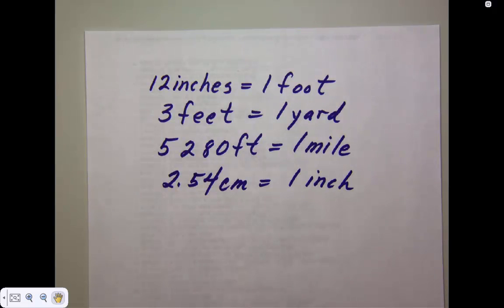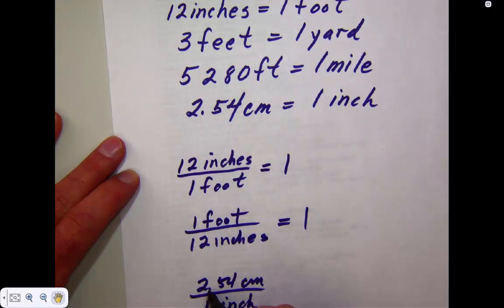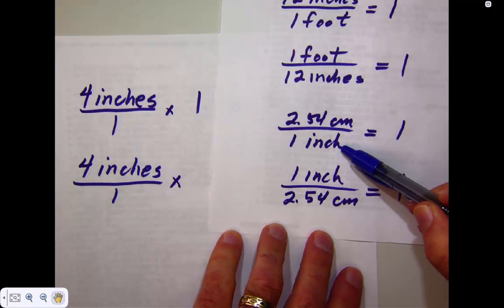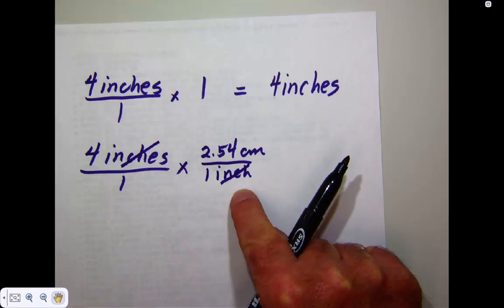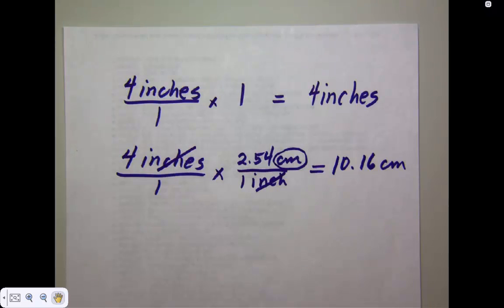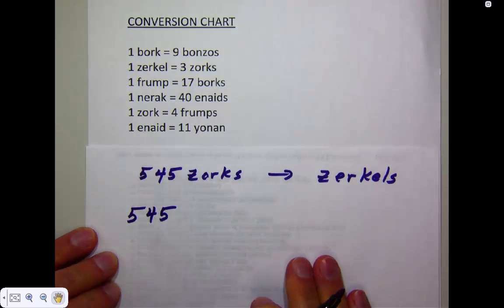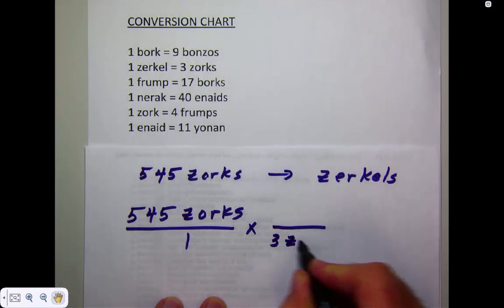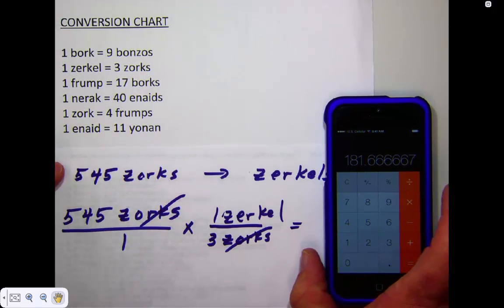Units Conversions Part 2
This video shows how to convert units by the factor-label method